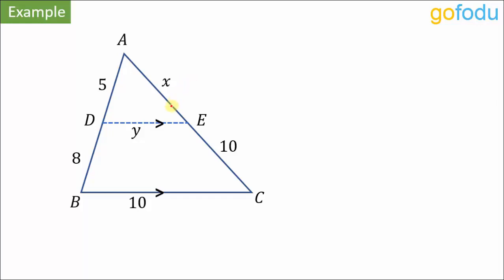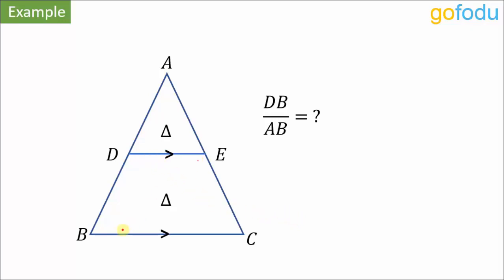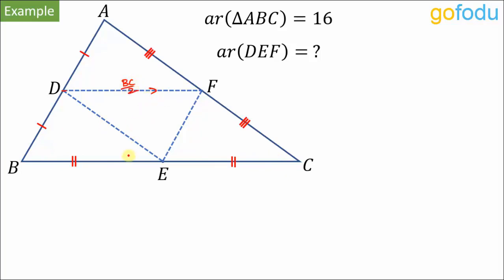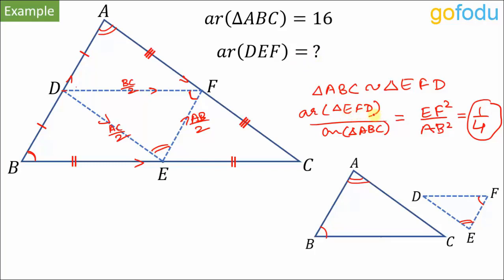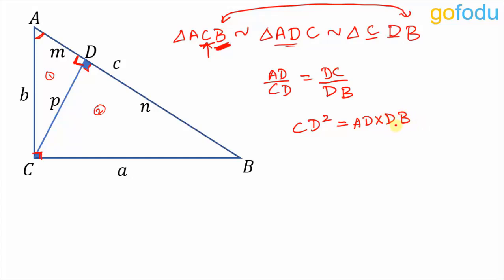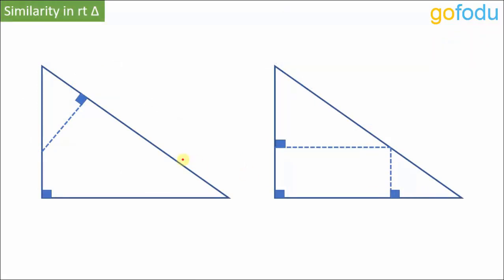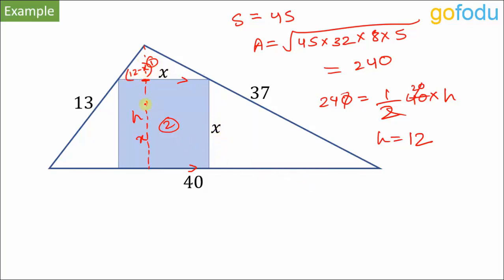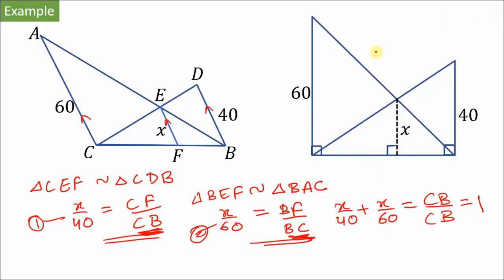Similar triangles - Solved Examples | Geometry | Quantitative Aptitude Series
Master "Similar triangles" with this tutorial for the CAT MBA exam. With this example, learn the essential techniques and strategies to solve problems efficiently. Check out the following playlists for complete preparation:

Happy learning!!